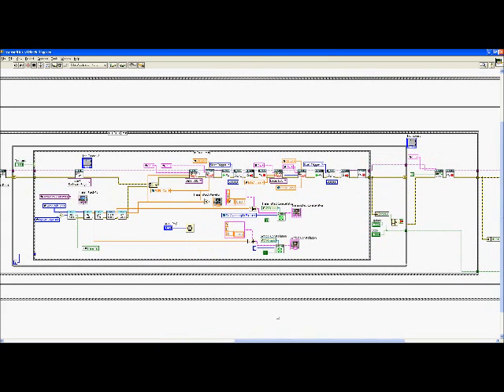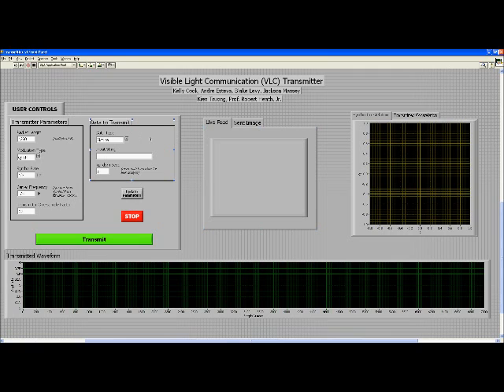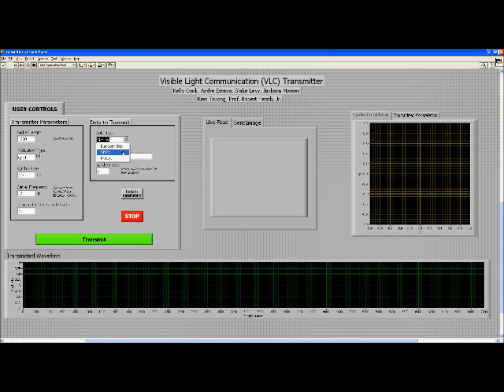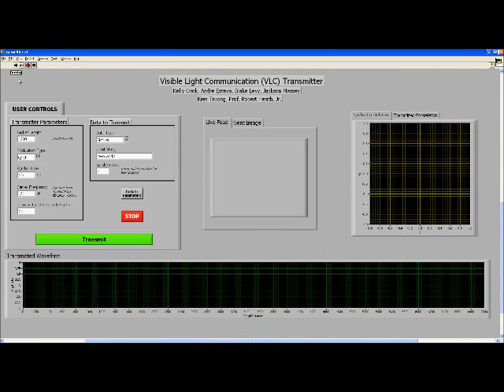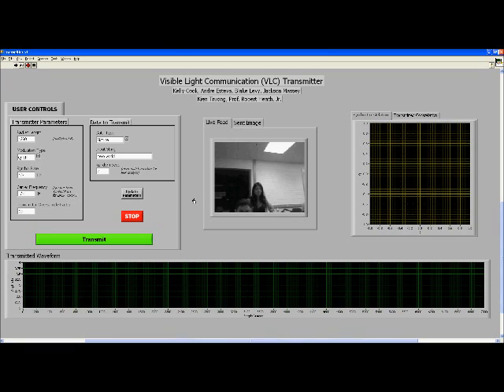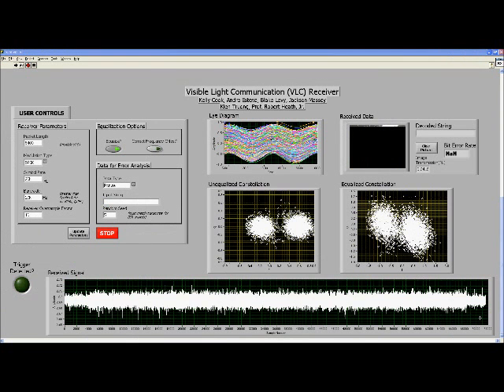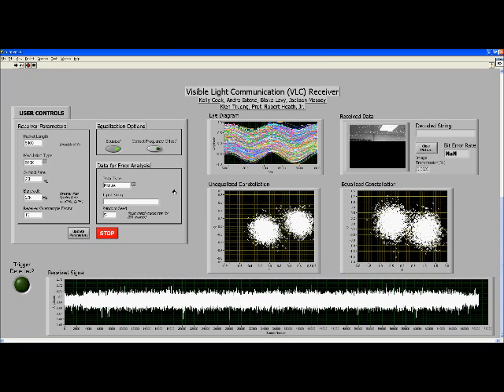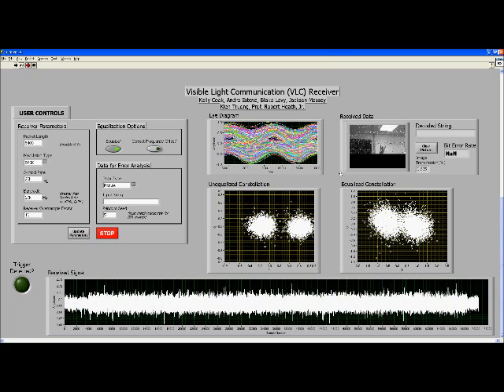Visible Light Communication - Software - UT ECE Spring 2011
VLC system software.